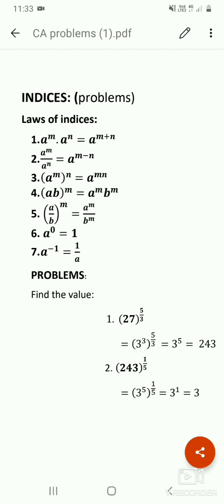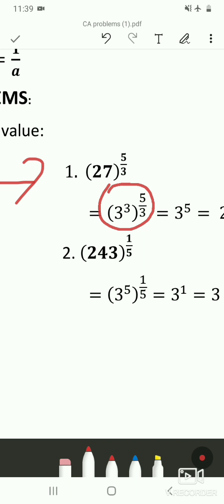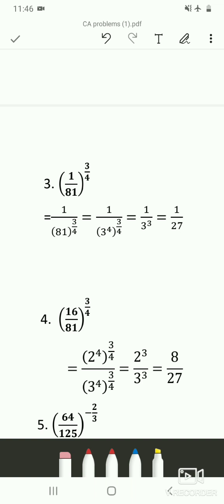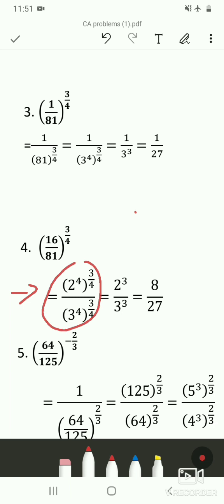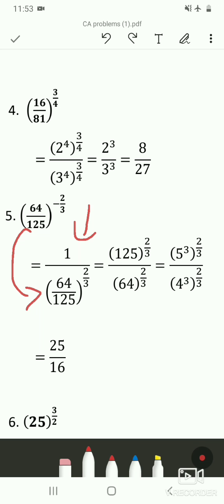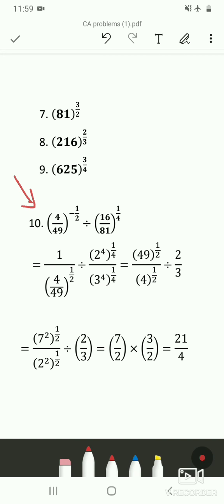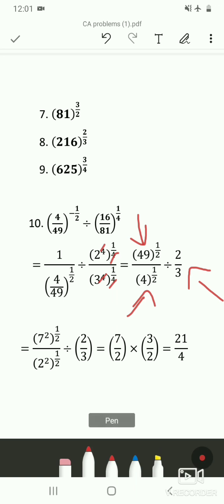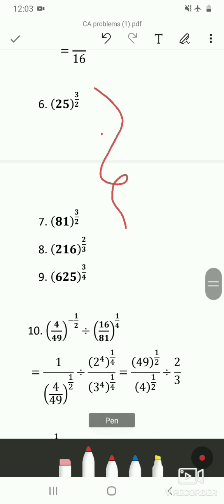3rd Sem | C.Arth | Unit 1 | Class 3 | Problems on Laws of Indices